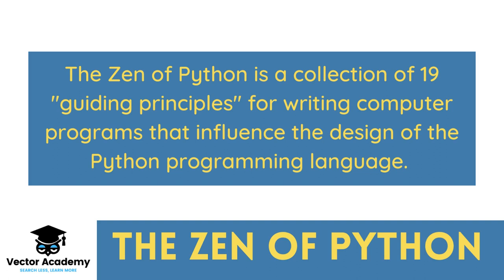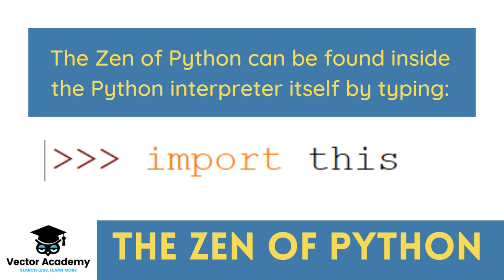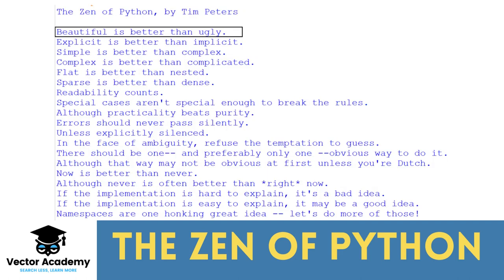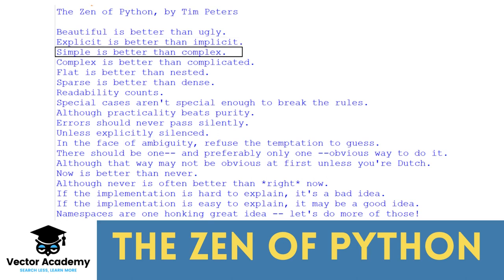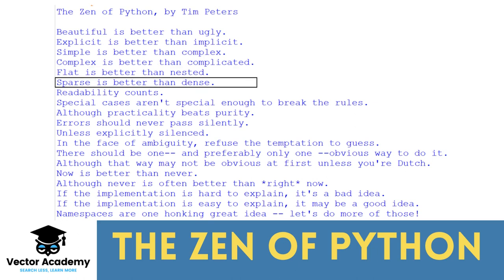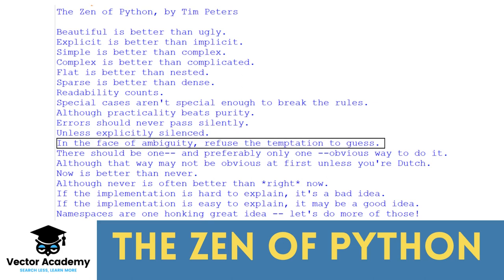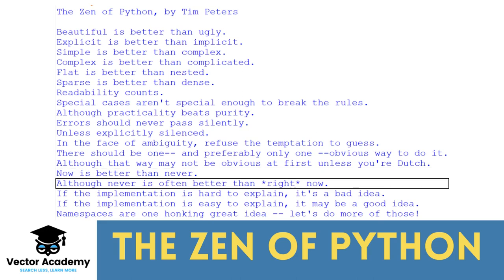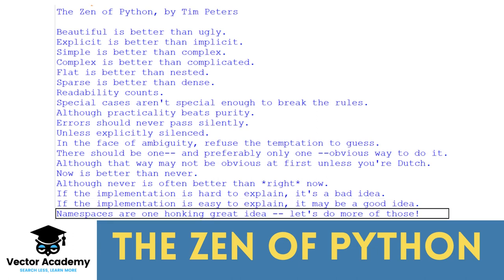THE ZEN OF PYTHON | 19 Guiding Design Principles of Python Programming Language | The Vector Academy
The Zen of Python is a collection of 19 "guiding principles" for writing computer programs that influence the design of the Python programming language.

Software engineer Tim Peters wrote this set of principles and posted it on the Python mailing list in 1999.

The Zen of Python can be found inside the Python interpreter itself by typing “import this.”

The principles are listed as follows:

        Beautiful is better than ugly.
        Explicit is better than implicit.
        Simple is better than complex.
        Complex is better than complicated.
        Flat is better than nested.
        Sparse is better than dense.
        Readability counts.
        Special cases aren't special enough to break the rules.
        Although practicality beats purity.
        Errors should never pass silently.
        Unless explicitly silenced.
        In the face of ambiguity, refuse the temptation to guess.
        There should be one– and preferably only one –obvious way to do it.
        Although that way may not be obvious at first unless you're Dutch.
        Now is better than never.
        Although never is often better than right now.
        If the implementation is hard to explain, it's a bad idea.
        If the implementation is easy to explain, it may be a good idea.
        Namespaces are one honking great idea – let's do more of those!